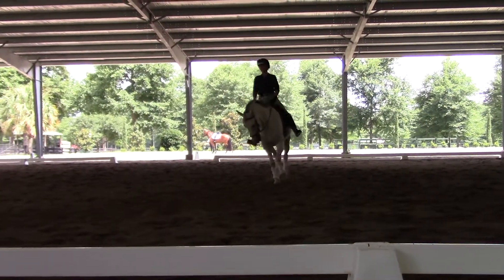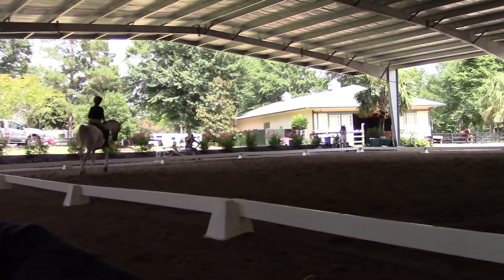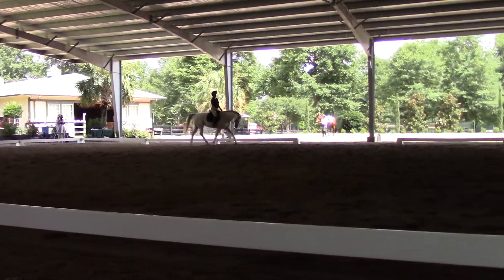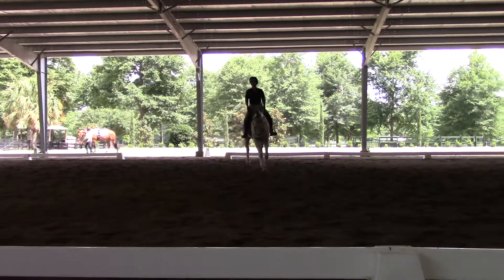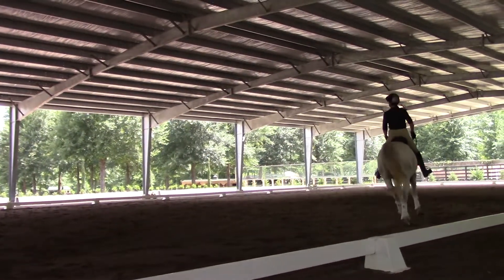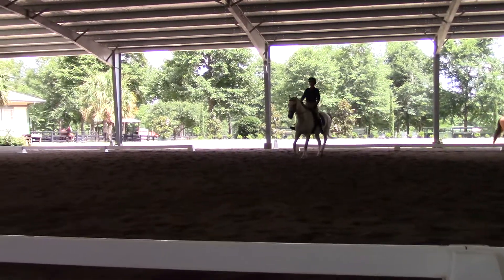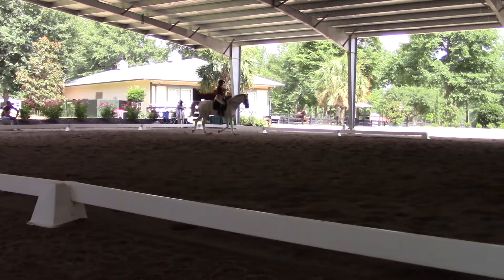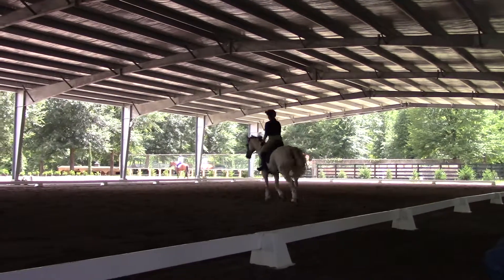Maria SH Clinic Video 3